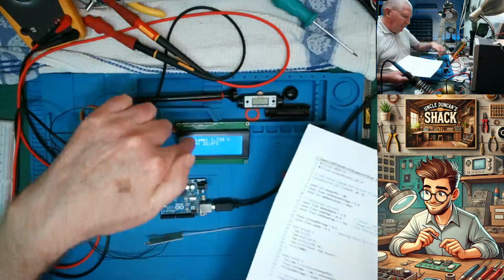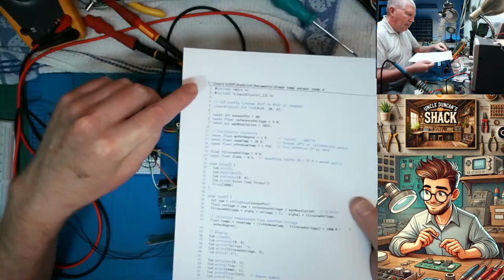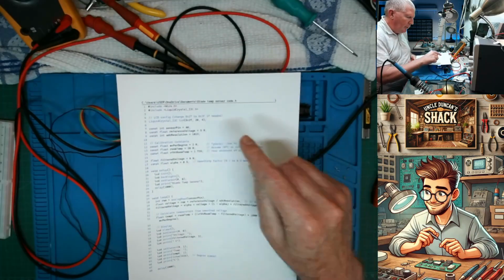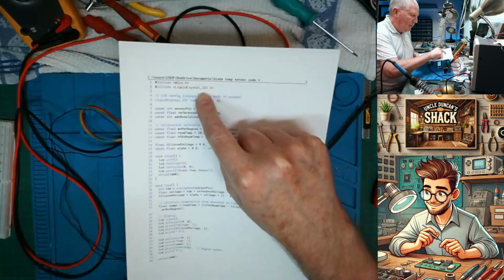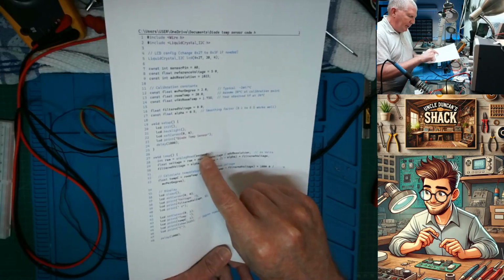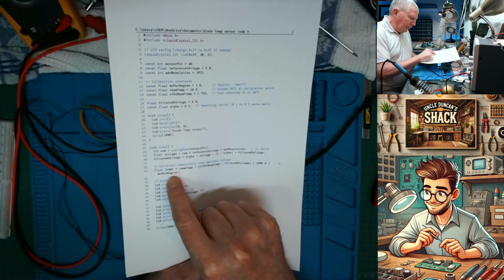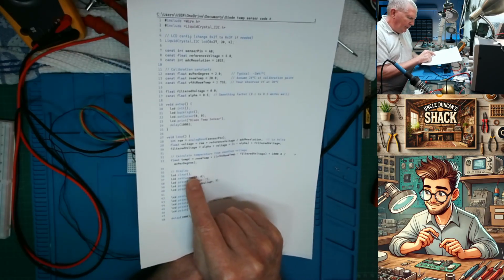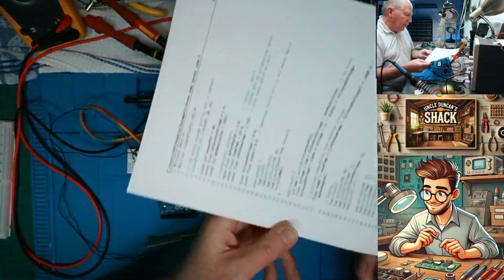🧪 **Tearing Down a Cooking Thermometer & Building a Diode Temp Sensor | Uncle Duncan’s Shack** 🔧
In this video, I tear down a kitchen thermometer to see what makes it tick — and discover a diode-based temperature sensor inside!
Curiosity piqued, I wire the diode up to an Arduino Uno, bias it with a 22k pull-up resistor, and read the voltage drop to measure temperature.

- Teardown of a digital cooking thermometer
- Identifying and salvaging the diode sensor
- Hooking it up to the Arduino with a 22k resistor to 5V
- Reading analog voltage to determine temperature (NTC response)
- Smoothing with Exponential Moving Average (EMA)
- Displaying real-time temperature on a 4x20 I²C LCD display

📏 **Voltage drop at room temp:** 1.735V
📉 **NTC response:** ~2mV/°C drop with rising temperature
📺 **Display:** 4x20 I²C LCD

🧰 **Tools & Parts:**
- Arduino Uno
- Salvaged diode from cooking thermometer
- 22k pull-up resistor
- I²C LCD display

📌 Whether you're curious about how thermometers work, or want to experiment with diode temperature sensing yourself, this video covers both the teardown and a practical working example.

🎥 Filmed in Uncle Duncan’s Shack — where old appliances get a second chance, and sensors meet solder.